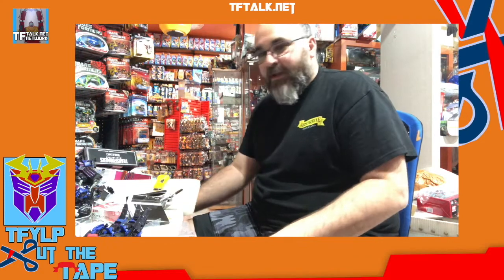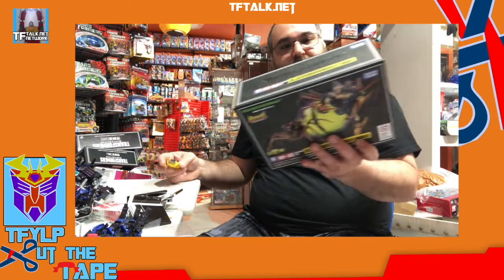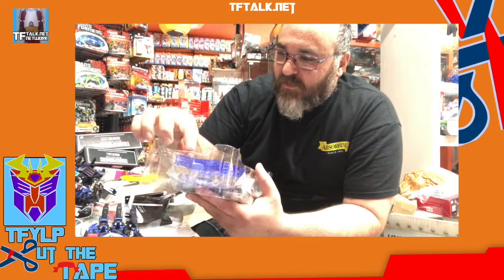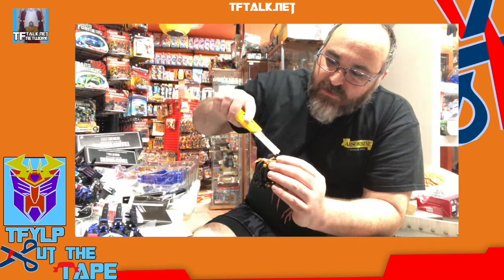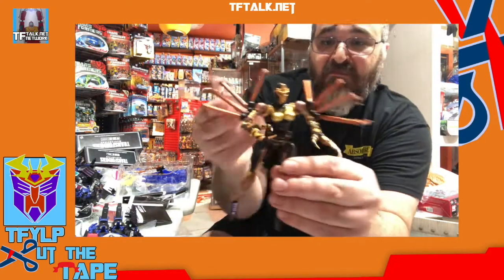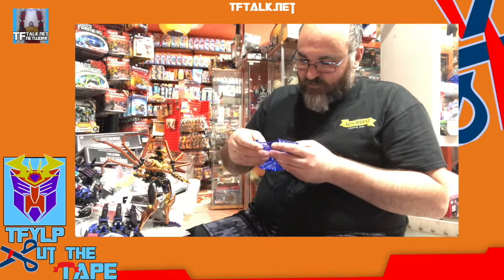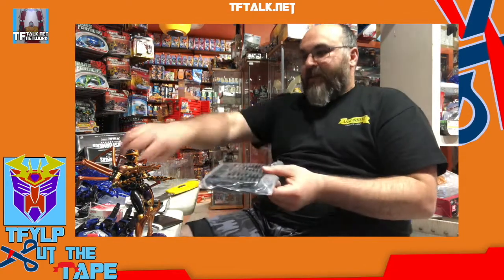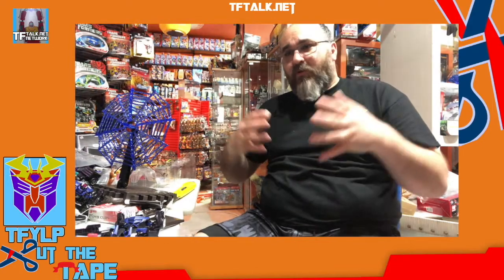Cut the Tape The Crappy English Dub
Mr. Starscream takes a bite out of his day to help translate this Spanish exclusive video of Cut the Tape.